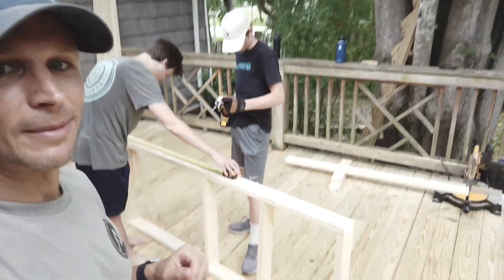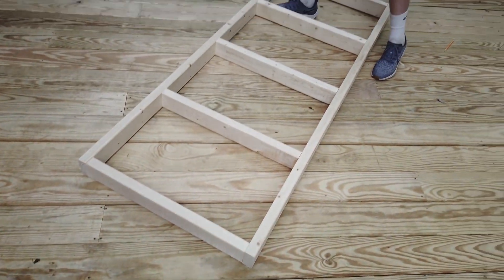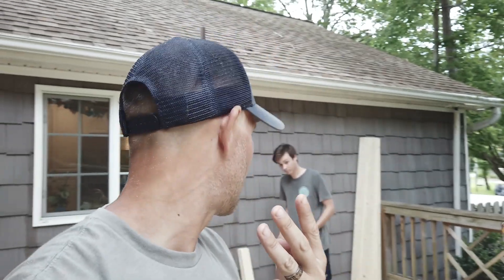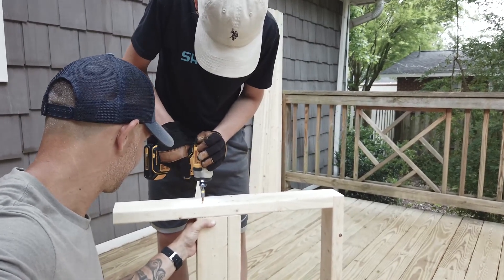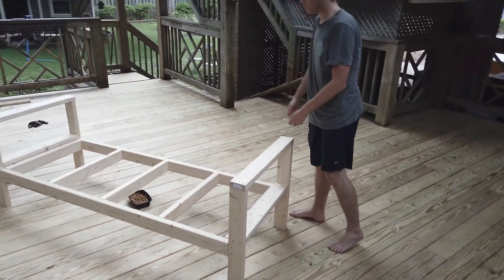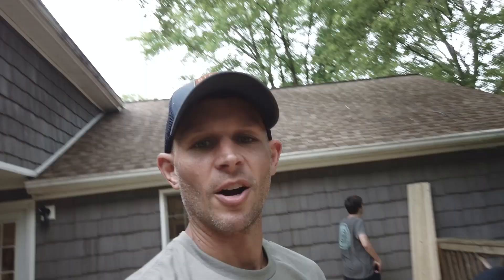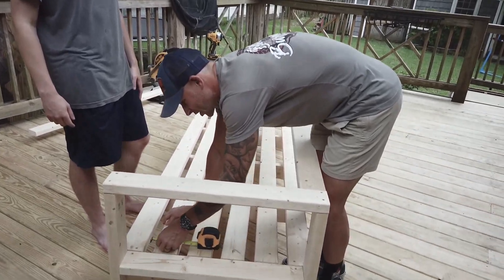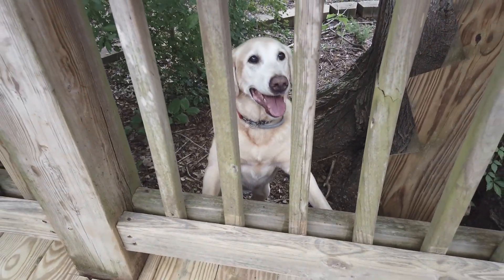Kaps Construction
Riley, Emery, and I build an outdoor couch for the deck. What I lack in tools I make up for in ingenuity.